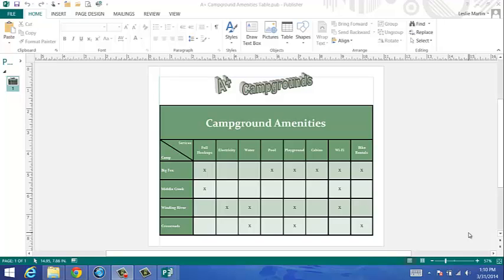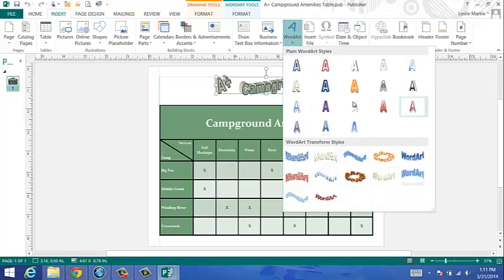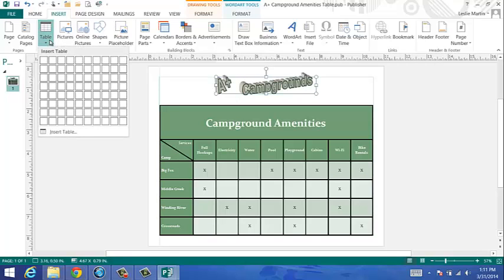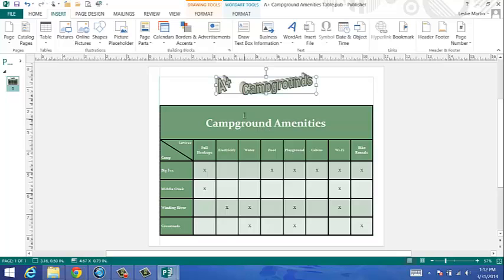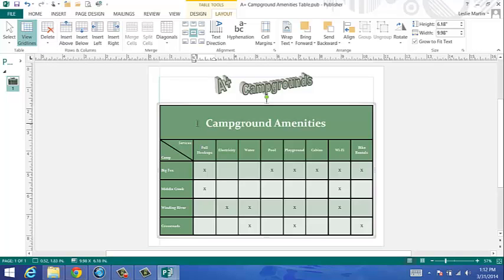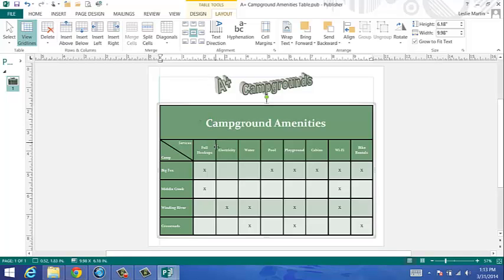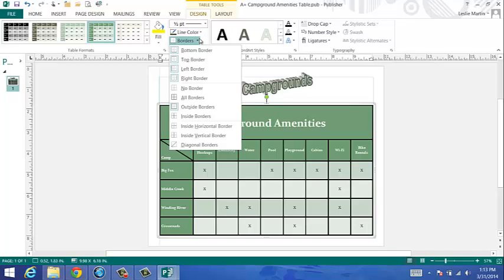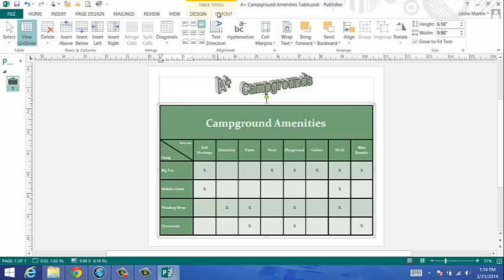Chapter 6 WordArt and Tables